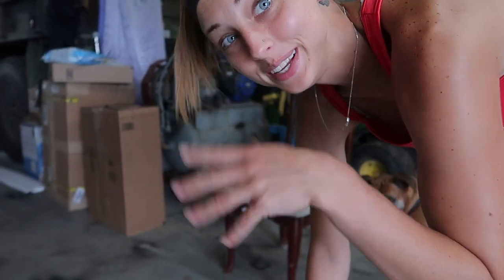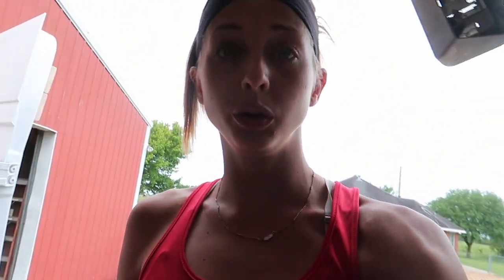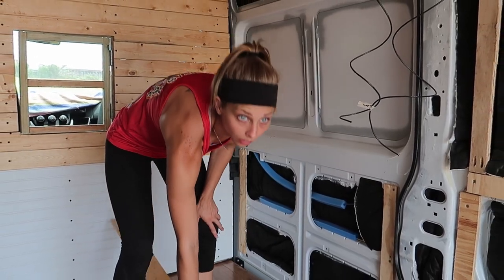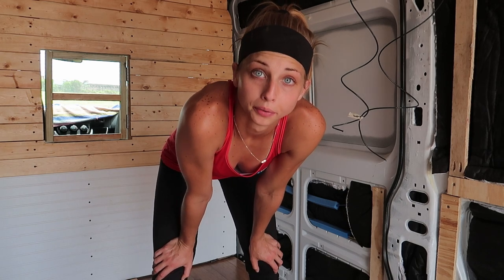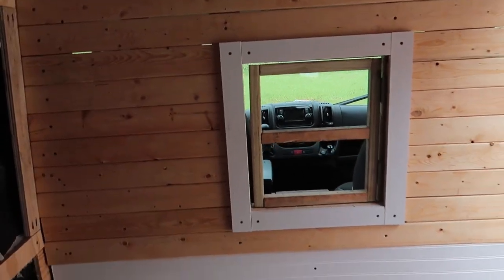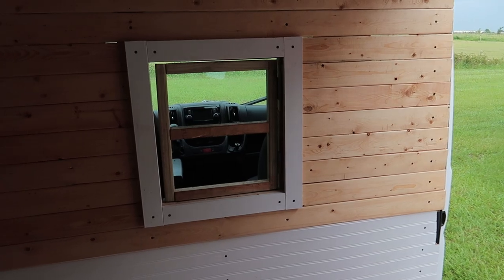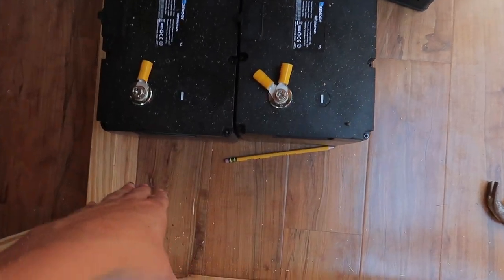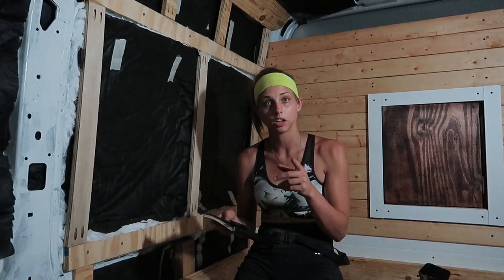Planning and starting the Layout | DIY PROMASTER CONVERSION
Hello welcome back to the van build. Today in this video I will show the steps I took to plan and start my conversion van layout. By layout I mean where all your appliances will be held inside your van. First thing is to think of electric. Have all of your appliances opened and placed where you want them. Make sure you know how they hook up so you can plan that. Below are the appliances I used:

Refrigerator: Dometic CFX3 75DZ Portable Refrigerator and Freezer, Powered by AC or Solar

Water Heater: Bosch Electric Mini-Tank Water Heater Tronic 3000 T 7-Gallon (ES8) - Eliminate Time for Hot Water - Shelf, Wall or Floor Mounted

Water pump: DC HOUSE 33-Series 12V Water Diaphragm Pump with Pressure Switch 3.0GPM 45Psi 12 Volt Water Pump for RV Marine Yacht Caravan

Puck lights: Megrezo 12 Volt Led Lights for RV...

It did take me a while to find the perfect water pump for myself. Above is the correct link for the pump I use today.
I did finish the side door panels. I sanded, stained, and screwed in 1x4s to a 1/2 inch thick piece of plywood. I used a speed square to make my screws aligned. The stain is used is below:
Wood stain

Building the bench:
I used 2x4s and 2x6s. To be honest, this is overkill. I could of gotten away with 2x2s and 2x4s or 1x4s. I recommend using lighter wood to help compensate the weight of the van. I also did make my bench taller than I wanted so make sure you put exactly where you want that first board. Below is the screws I used and the side floor aluminum edge piece:

Also the dash cam:
I recommended getting one. Installation was easy and I contacted amazon about the extension card and they gave me the link for it. It arrived in just a few days. Below is the dash cam I got:

Dash cam: Dash Cam Front and Rear, WiFi Dash Cam for Cars Crosstour 1080P Car Camera with 3 Inch IPS Screen,170° Wide Angle, Loop Recording, Parking Guard, G-S

Join the Katiedaisy Premium for direct DMs, early releases, more posts, and/or exclusive videos from her van travels! Never before seen videos!

I am a solo female traveler who has been traveling in Miss Daisy since September 2021.
She’s a 2019 Ram Promaster extended cab with a high roof 159”
I converted her myself! 😋 aka a conversion van